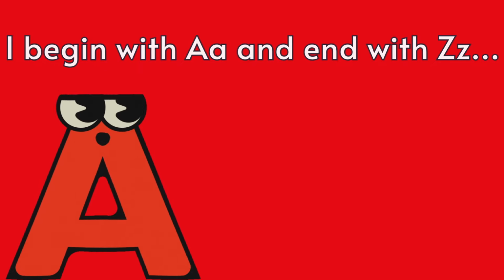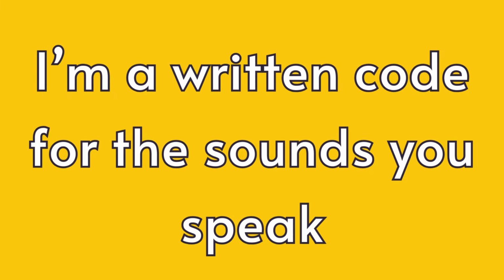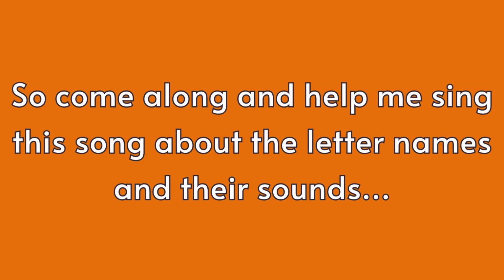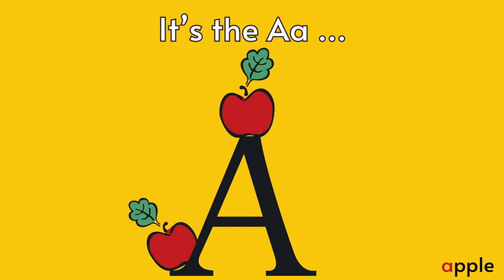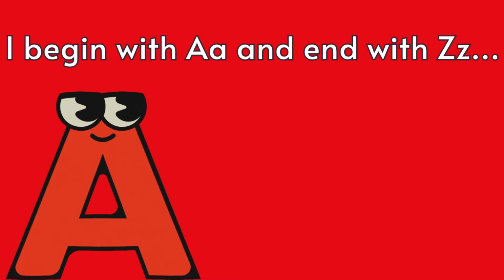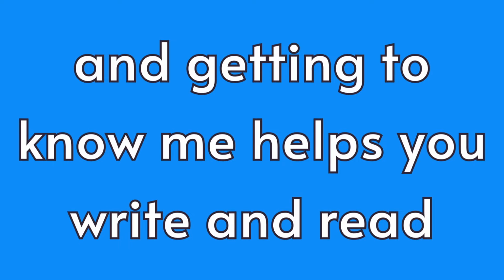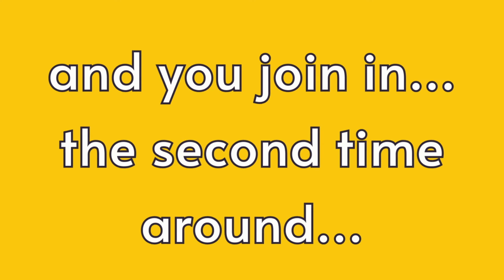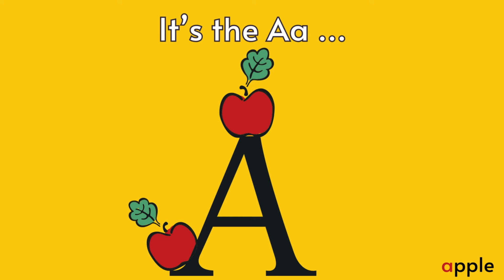Mnemonic Alphabet | Phonics Song | Letters and Sounds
Use this catchy song and animated mnemonic video to expose young children to letter names and sounds. Use for dance breaks, transitions and to support previous learning.

Be sure to check the link below to get a FREE set letter cards to supplement this video.

Be sure when teaching the sounds not to add an extra 'uh' sound to any letters i.e... buh for b, cuh for c, tuh for t and so on. When children begin to decode (read) words, this extra 'uh' sound might cause confusion and slow down the learning process. *All products/content is created with the aim of supporting, reinforcing and supplementing the learning that children are already doing at home and in school. Content is not meant to replace formal explicit evidence-based early reading instruction when developmentally appropriate.

*Note-When purchasing alphabet letter cards and books be sure to watch out for cards that do not truly represent the sounds that early readers are learning. Common cards to avoid include Xylophone for the letter/sound Xx, as the X in the word xylophone represents the /z/ sound.